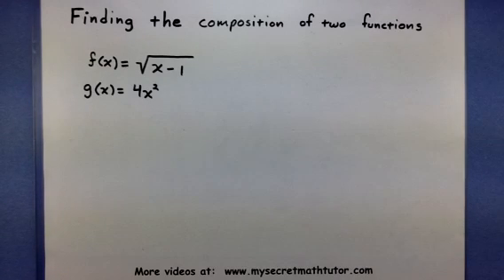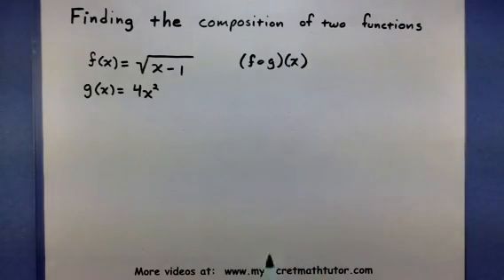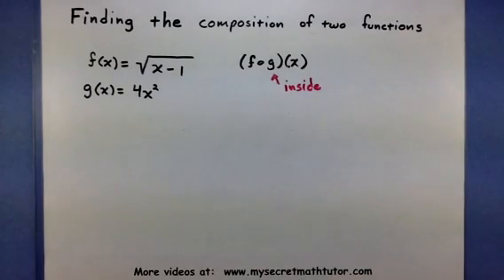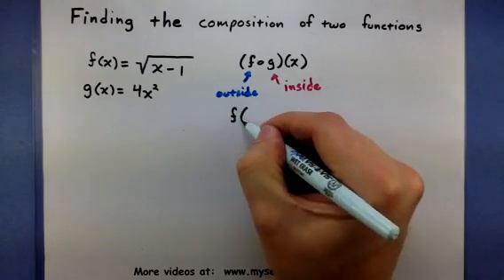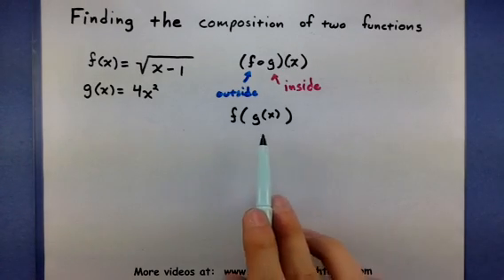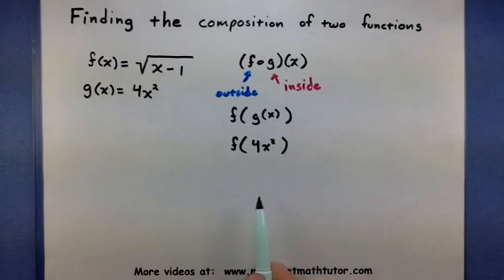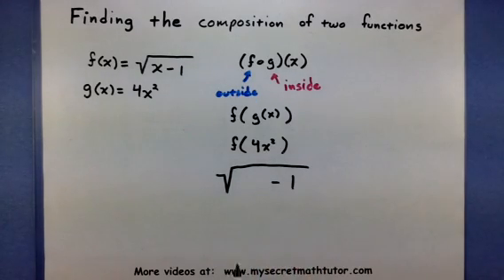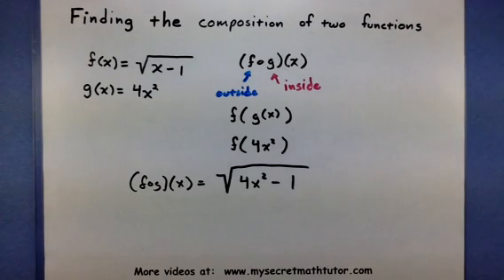Pre-Calculus - Find the composition of two functions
This video explains how to find the composition of two functions.  When finding the composition it's a good idea to use the alternate notation so you can clearly see which function is on the inside, and which function is on the outside.